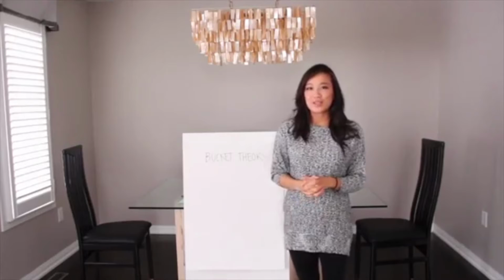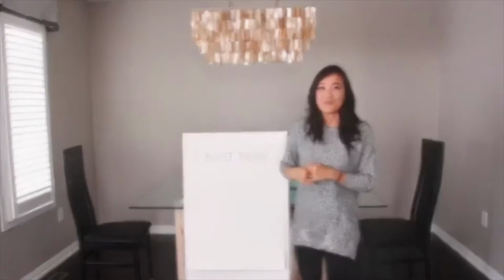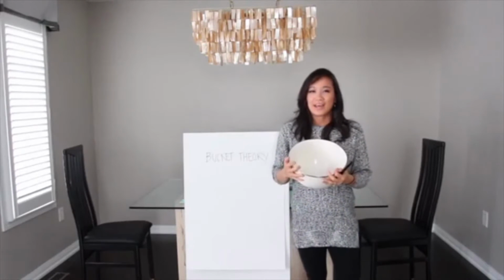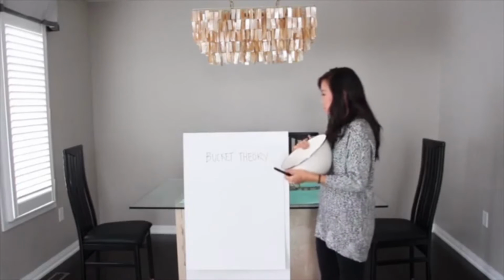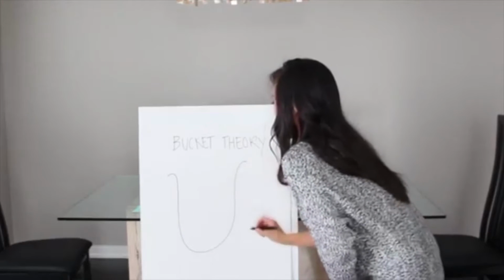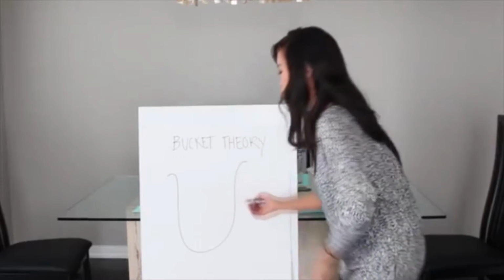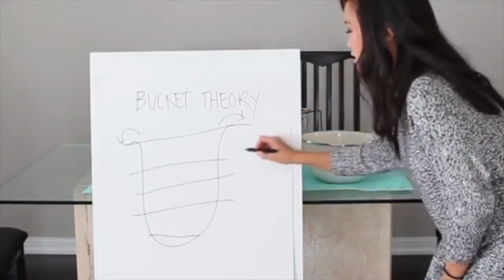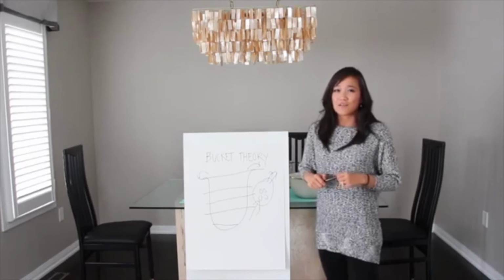Why Eczema Inflammation Happens: The Bucket Theory (Sneak Preview of Conqueror Eczema Academy!)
Welcome to the sneak preview of the Conqueror Eczema Academy which is a group coaching program to help you overcome and conquer your eczema. In this sneak peek video, you'll learn the "bucket theory" that explains why you have inflammation in your body and why eczema shows up in your body (while others don't have it).

Want to learn more about how the Conqueror Eczema Academy can help you overcome eczema?

Want to sign up for my FREE 4 part video series to teach you more about overcoming eczema?

In the Conqueror Eczema Academy, I’ll help equip you with the knowledge you need to help you discover your root cause, conquer eczema, and give you hope that healing is possible. You'll also have 6 of the most knowledgable practitioners & experts in eczema (including a naturopath, nutritionists, a make-up artist, teachers, an eczema product expert, and even a personal trainer) walk with you, guide you, and teach you how to overcome eczema. Your membership to the academy also contains 50+ videos, 8 coaching modules, 25+ recipes, a full meal plan, grocery shopping list, and even eczema-friendly customized work out videos to follow!